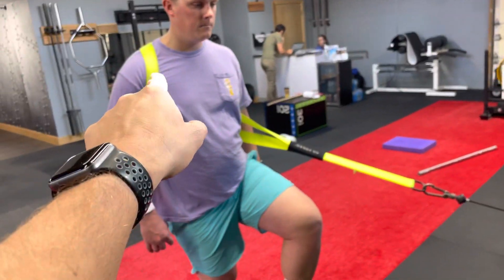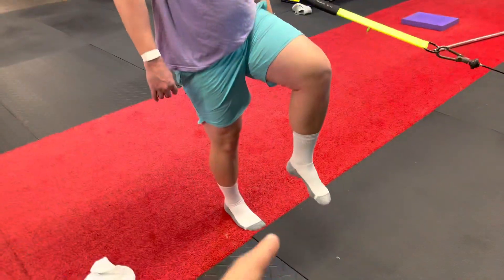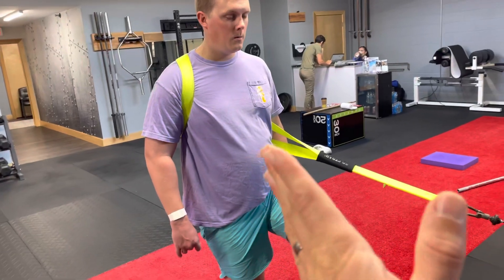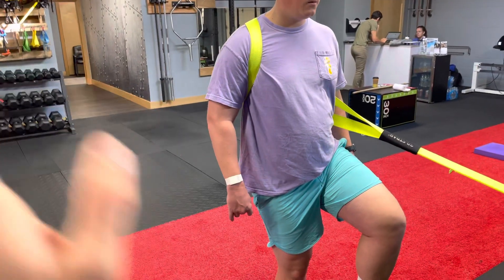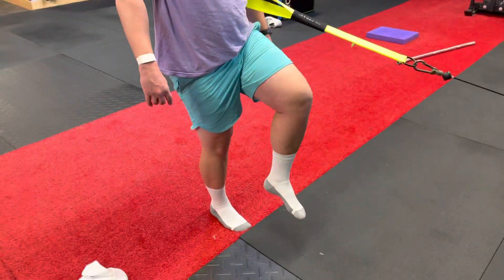Single Leg Stace w/Band for Arch Activation